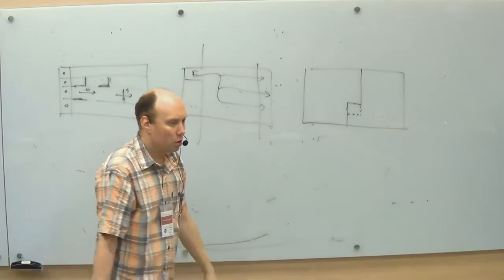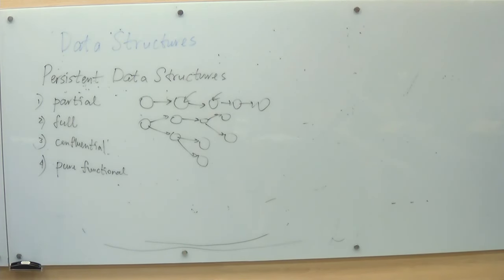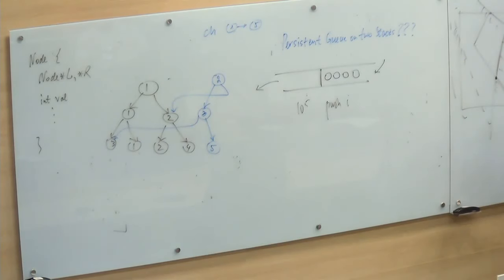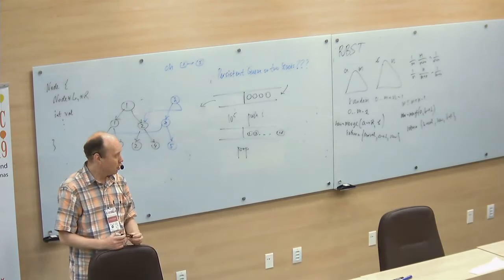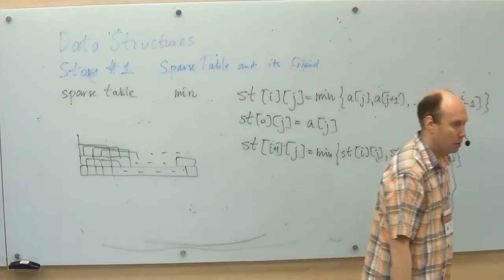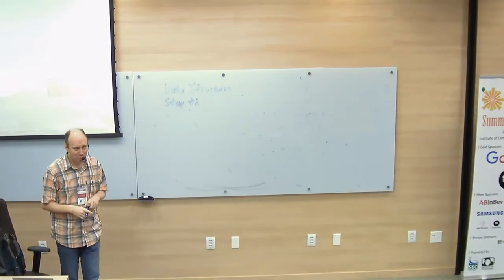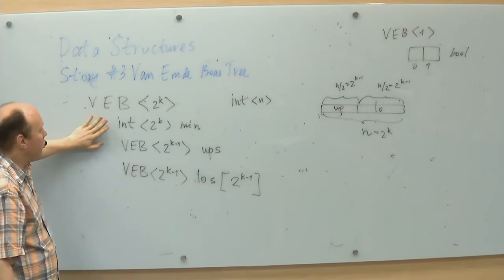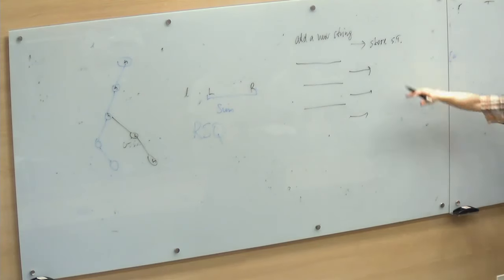Brazilian ICPC Summer School - World Final Class - 23/jan/2019